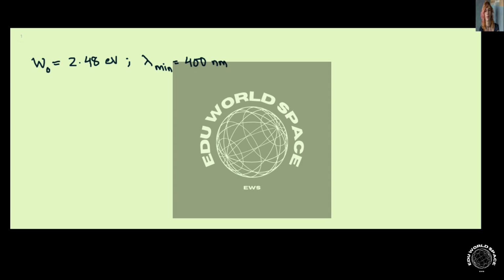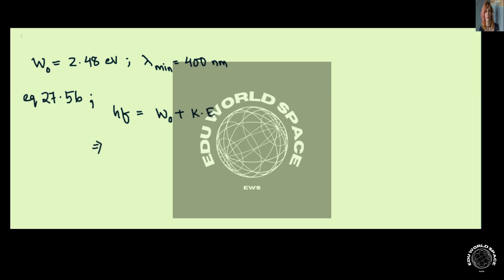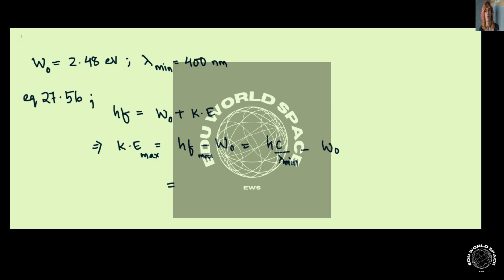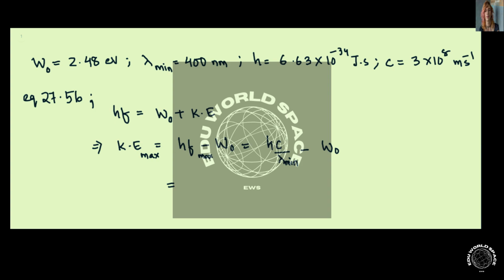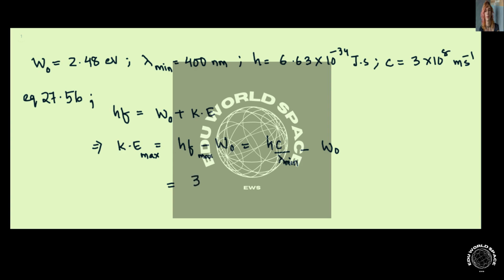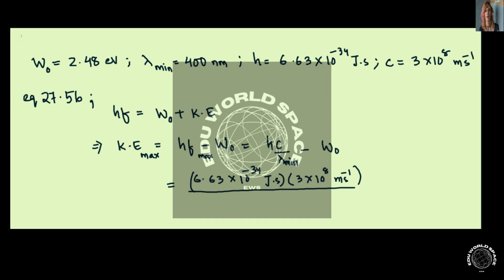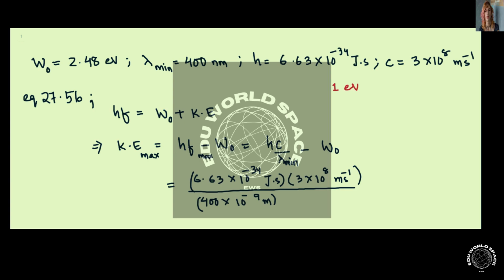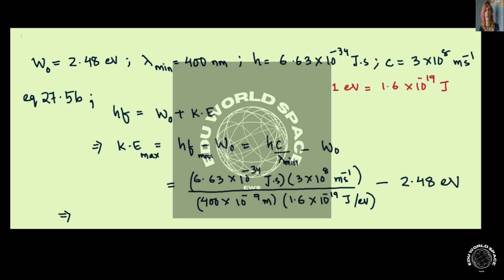[Physics] What is the maximum kinetic energy of electrons ejected from barium ( 2.48 eV) when i